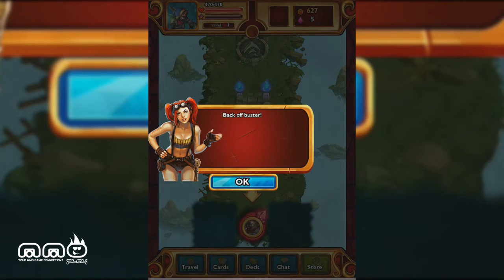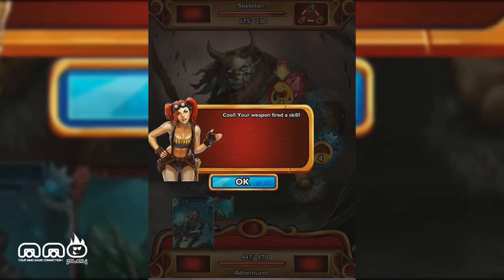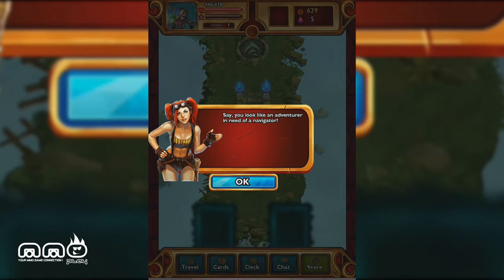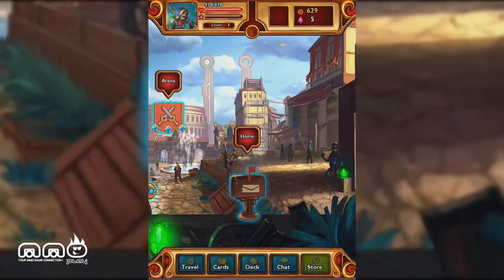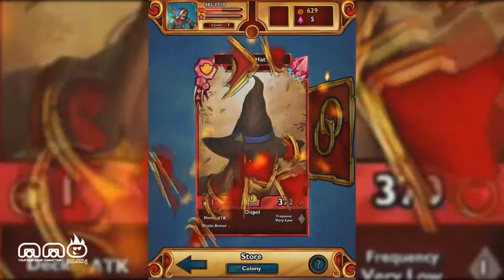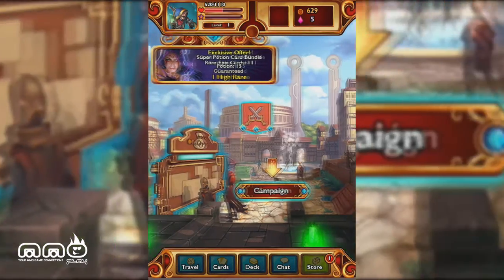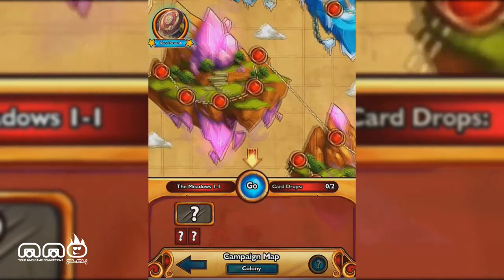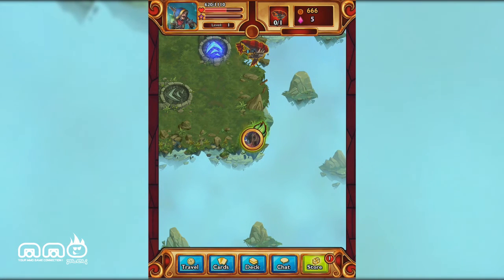Outcast Odyssey Gameplay Review - IOS & Android - HD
Outcast Odyssey is a Adventure and online TCG that brings the fun of collecting cards to make your deck stronger and the thrill of adventure as you explore new lands and fight new monsters.